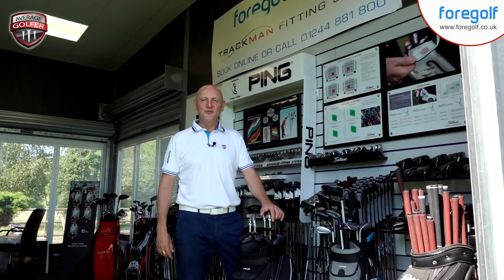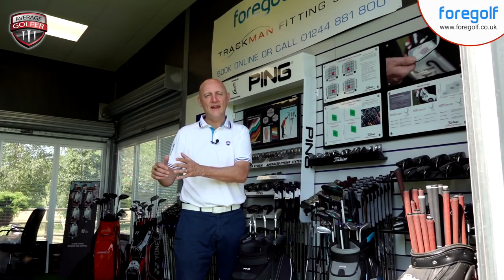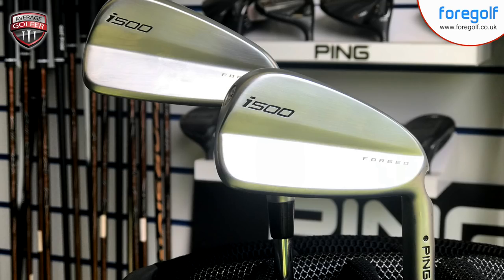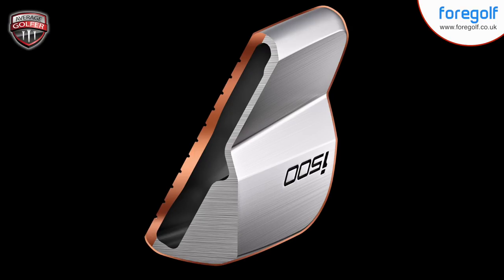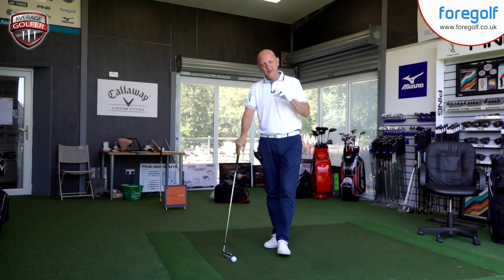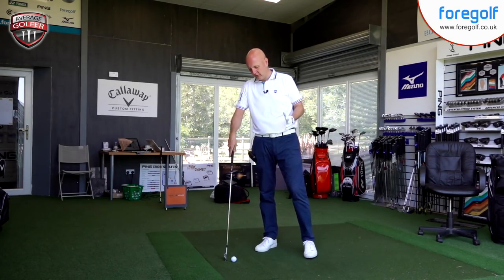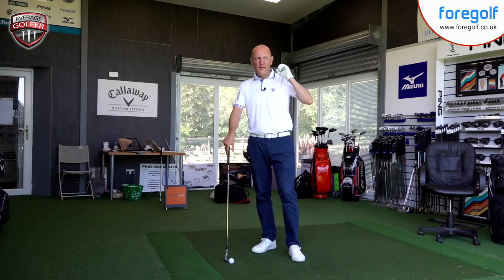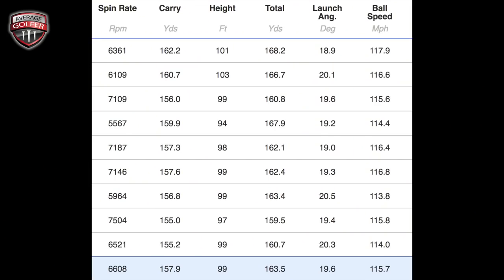NEW Ping i500 tested by The Average Golfer